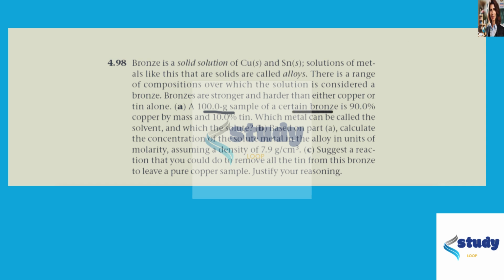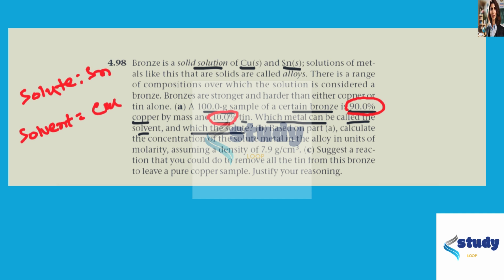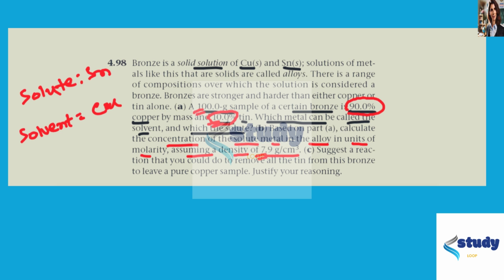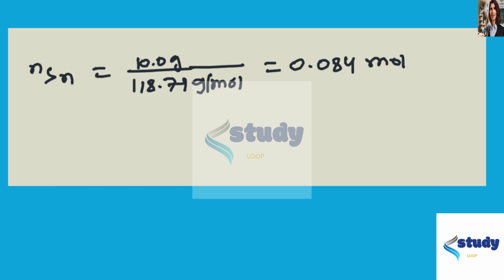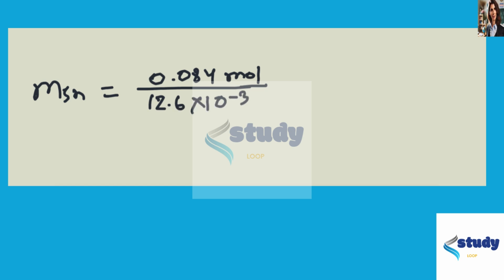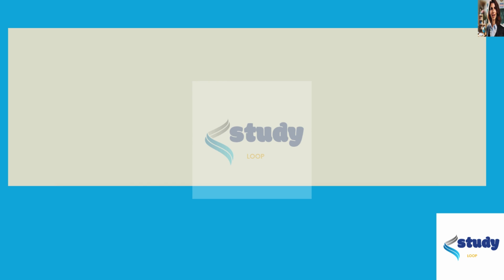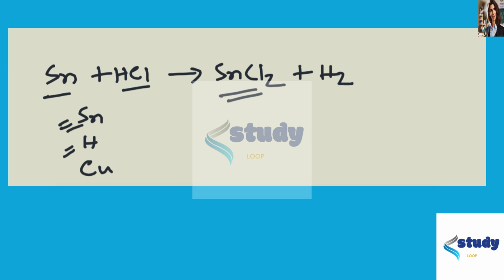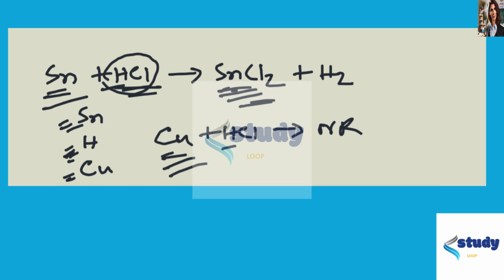[Chemistry] Bronze is a solid solution of and ; solutions of metals like this that are solids are c